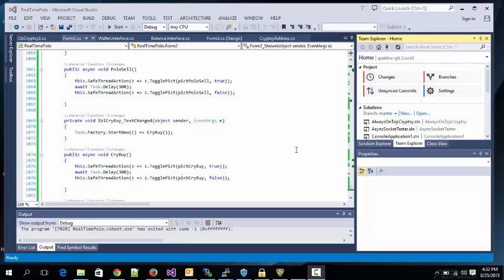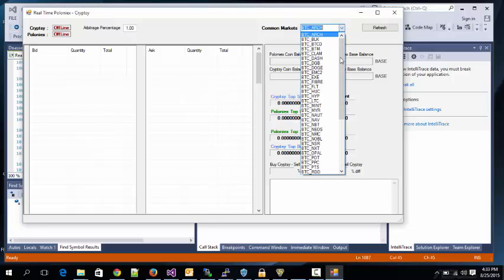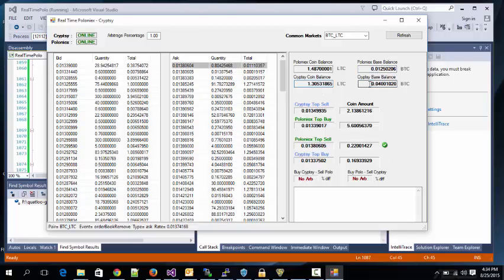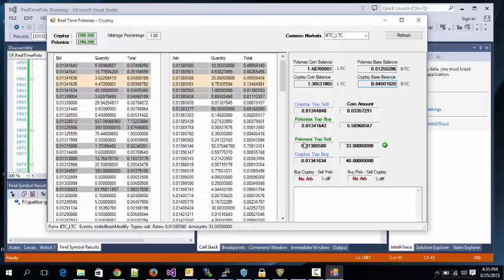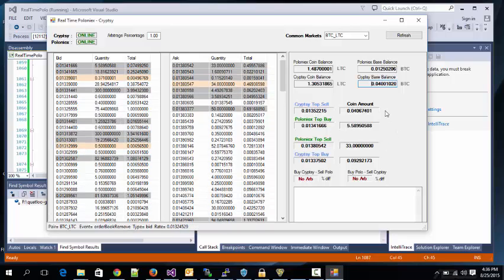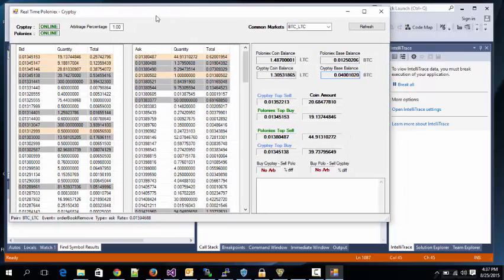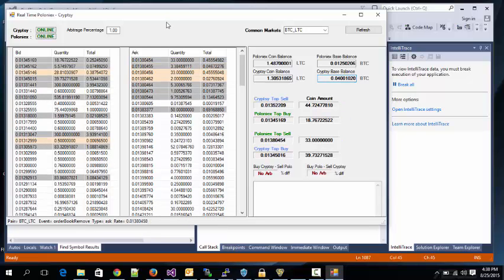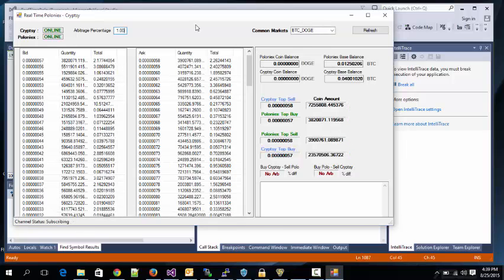UPDATE!! real time PUSH API poloniex cryptsy Trading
An update on the new software I will have available very soon to employ Poloniex and Cryptsy real time push api for automated trading and arbitrage.